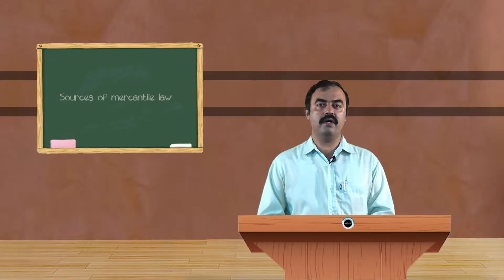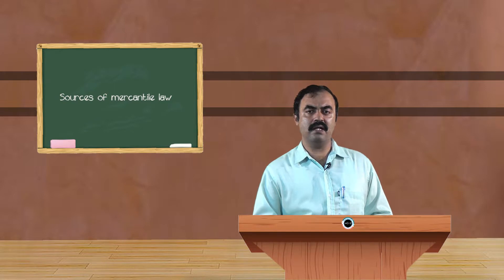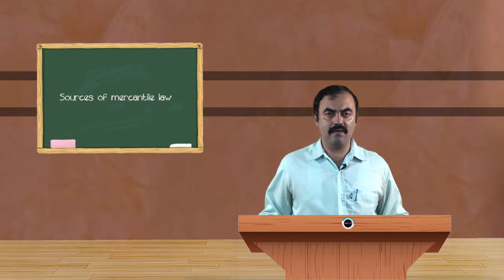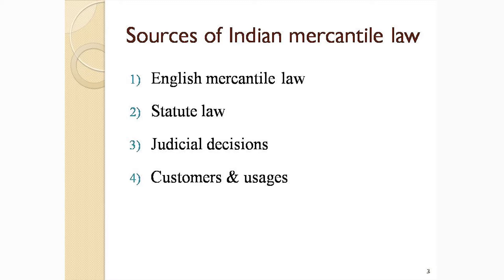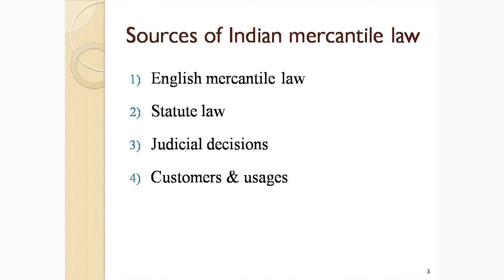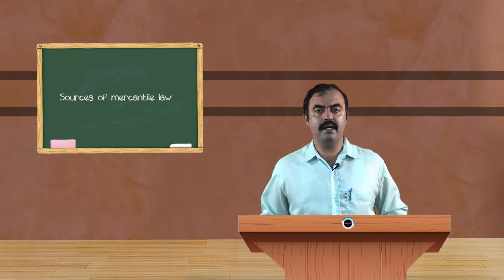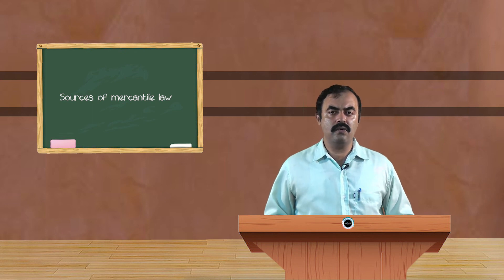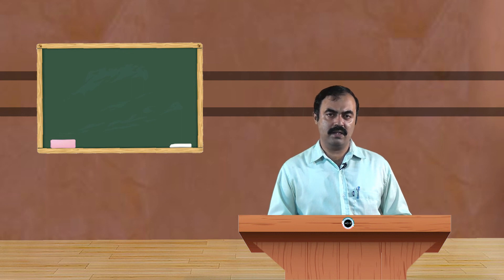SDM E-Learning: Sources of mercantile law (Gurudath Shenoy)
Date:30/10/2019